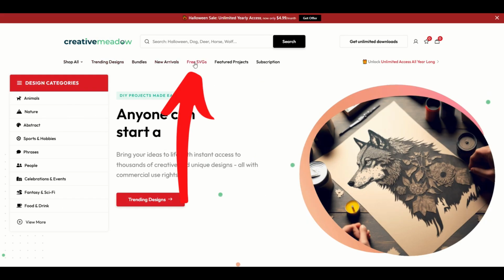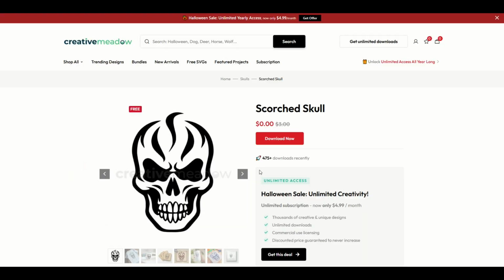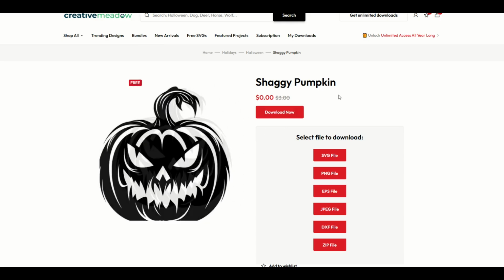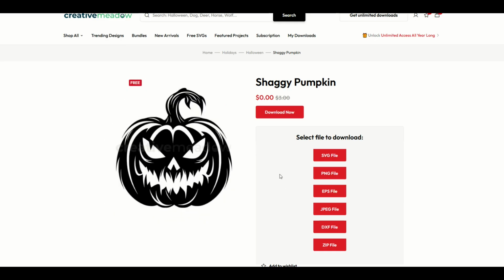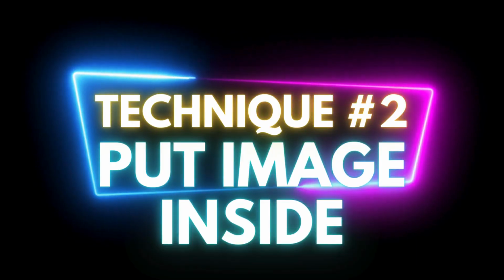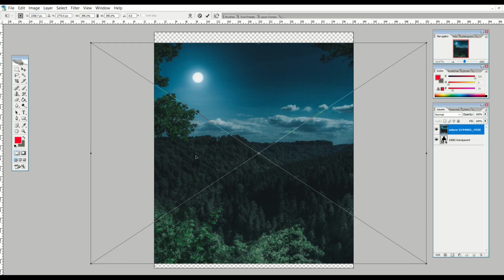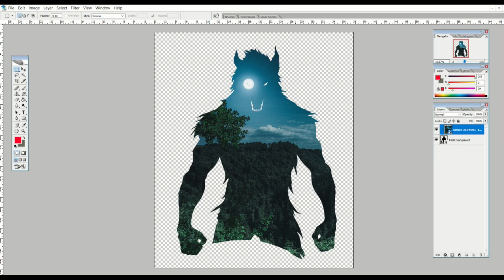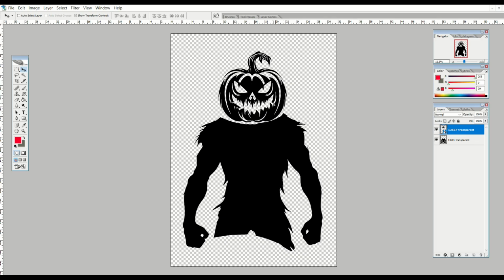FREE SVG Files & How To Use Them (3 Strategies)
Here is a website that offers some free SVG files. They also offer these in PNG (and other formats). These are completely free and fun to use! In this video, I share three strategies/techniques that you can use to easily create designs that are great for print on demand (Redbubble, Displate, Merch by Amazon, Teepublic, etc.) Enjoy!